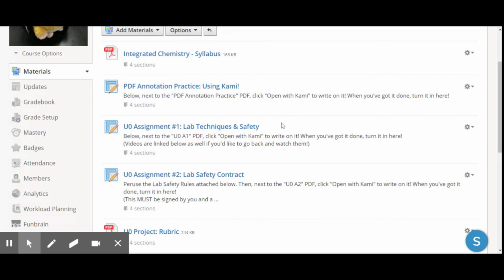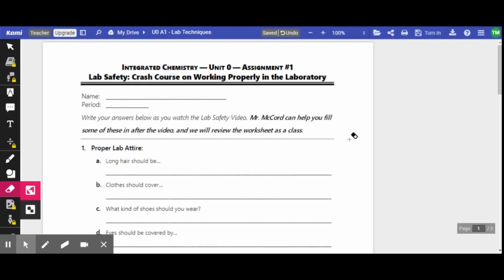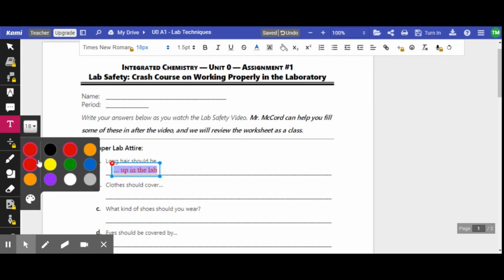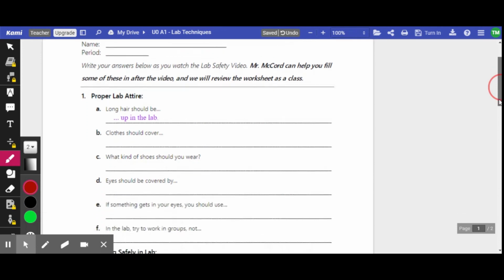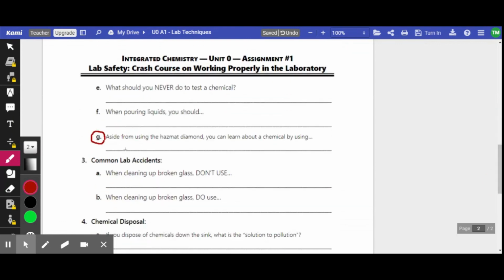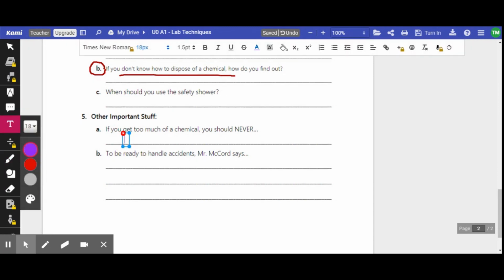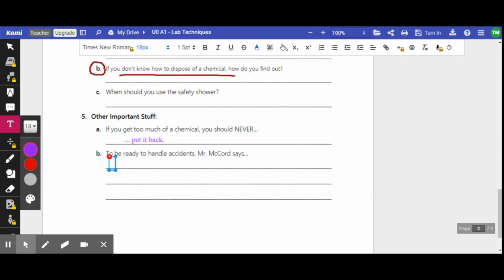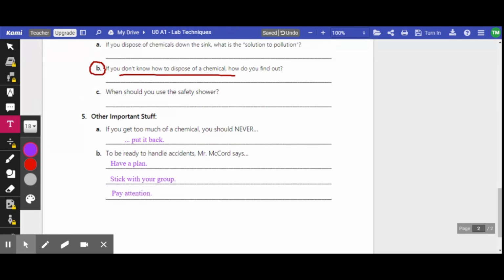Unit 0 Assignment #1: Lab Techniques & Safety || Chemistry & ICP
This is a quick walk-through of the Lab Techniques & Safety assignment for Mr. McCord's Chemistry & ICP classes!